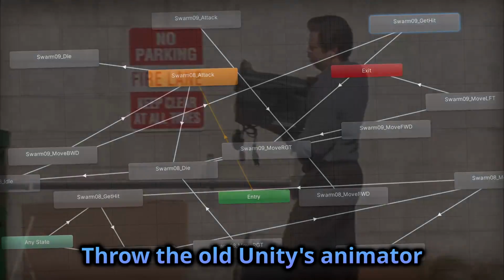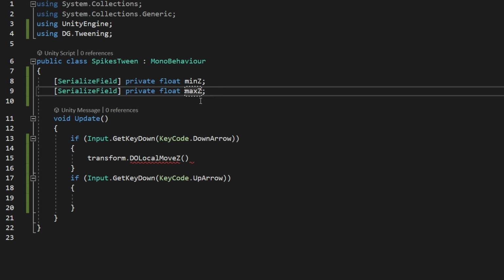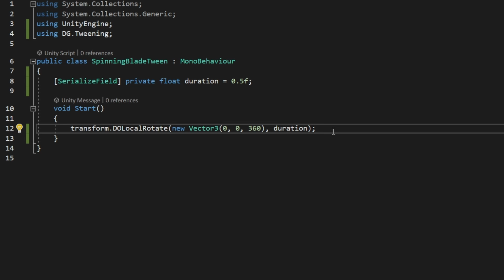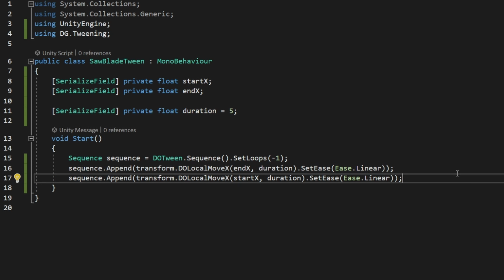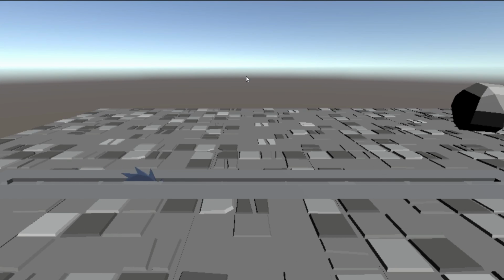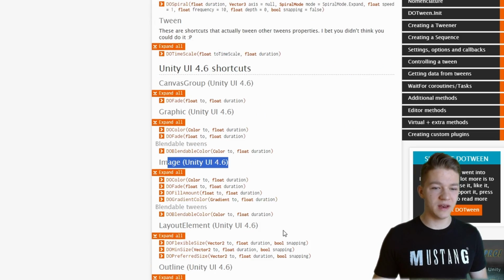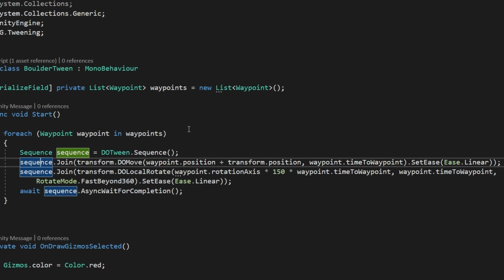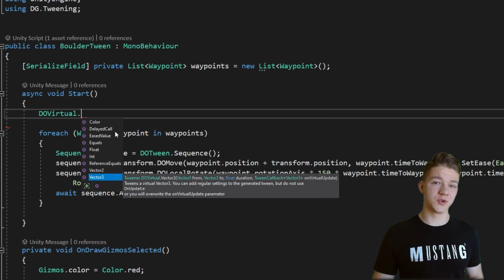Animate With Ease Using DOTween || Unity Tutorial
Creating smooth animations in Unity is simple with DOTween. Just with one line of code, you can have an object move back and forth with any easing type you select. You can move, rotate, scale, and shake objects, as well as fade colors and lights, make UI animations, and so on. Animating with DOTween is a lot faster than the classic Animator workflow and it is more convenient for programmers. But there is still a place for classic Animator, for example when animating characters.

Timestamps:
00:00 Why Should I Use DOTween?
00:24 Installing DOTween
00:49 Moving Objects
02:05 Easing - Smooth Animations
02:35 Rotating Objects
03:46 Sequencing Animations
06:10 Shaking Position
06:30 Sequence Delay
07:06 More Functionality of DOTween!
07:42 Awaiting Animations (Tweens)
09:53 Conclusion + Bonus